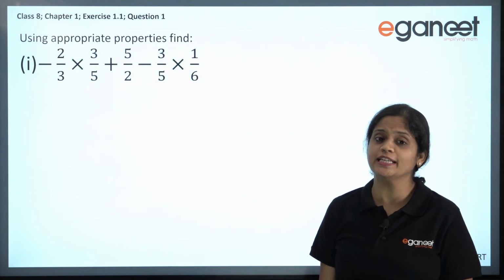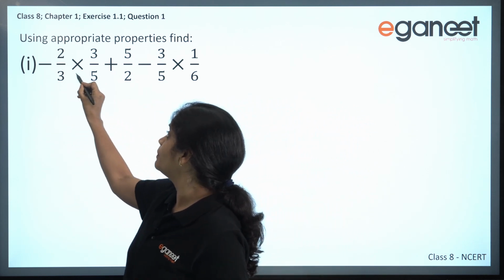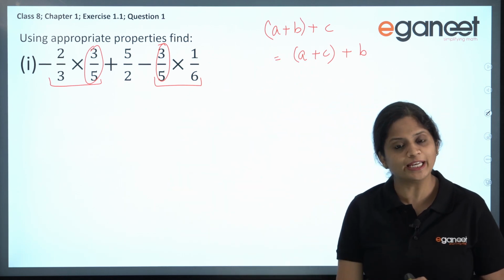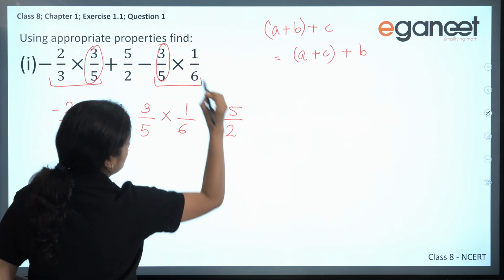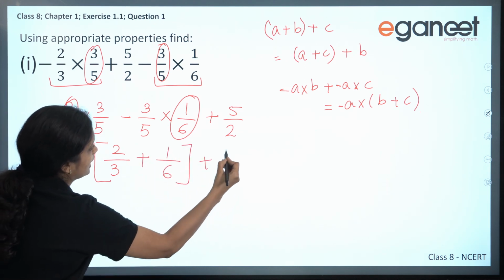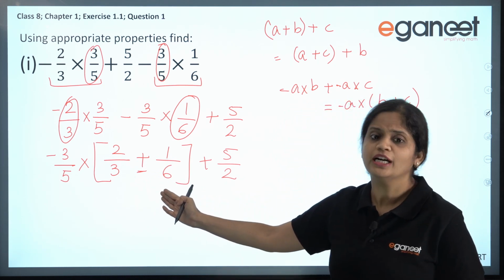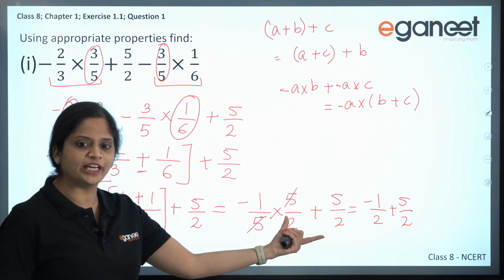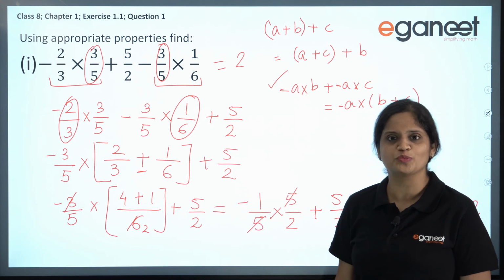Eganeet, CBSE CLASS 8, Rational Numbers.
Online class.